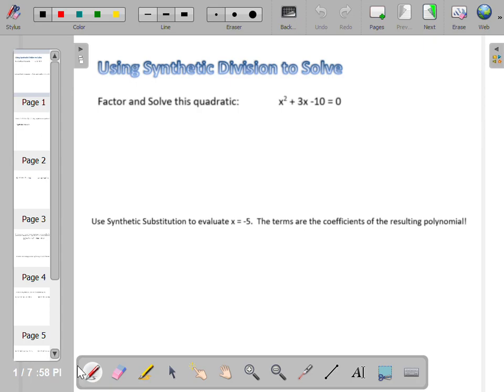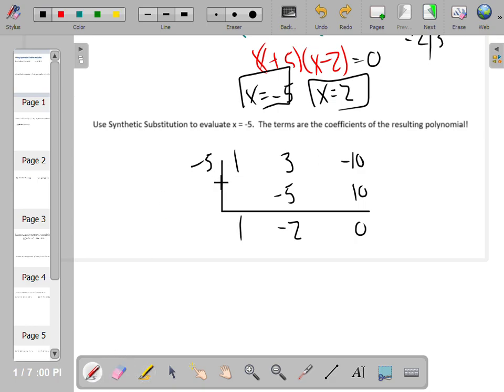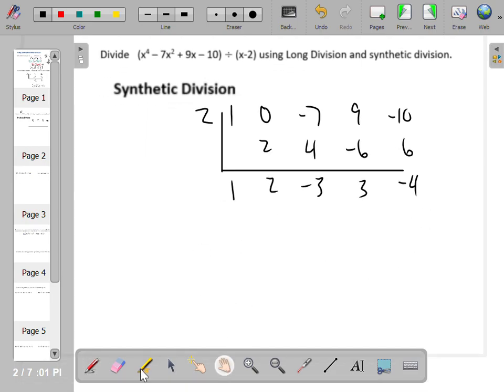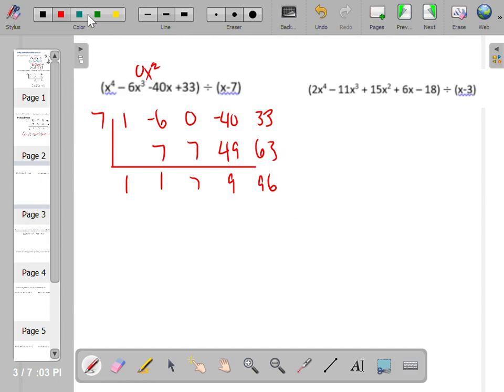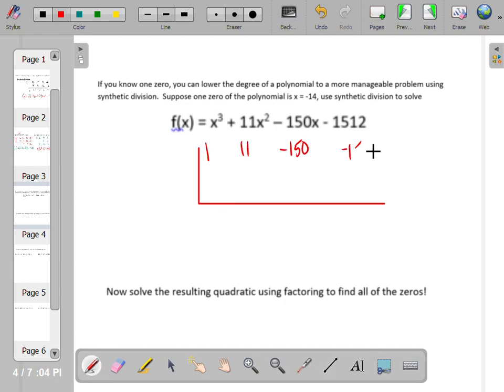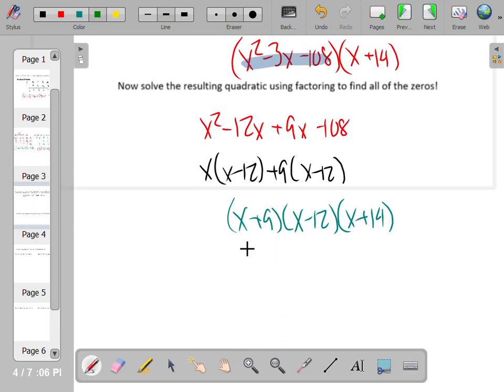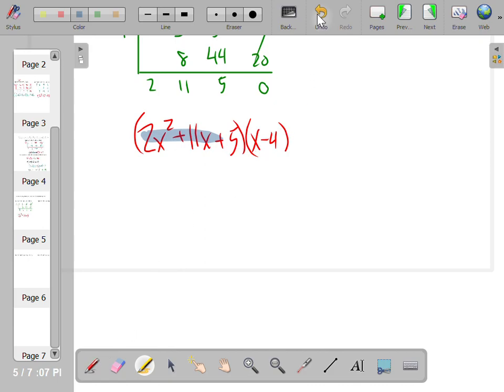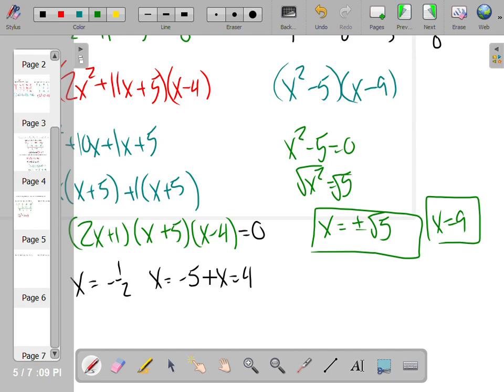Synthetic Division Solving Intro